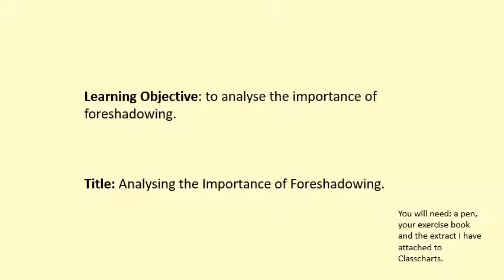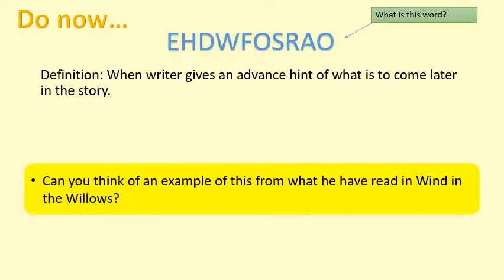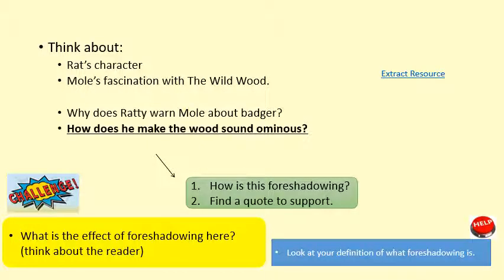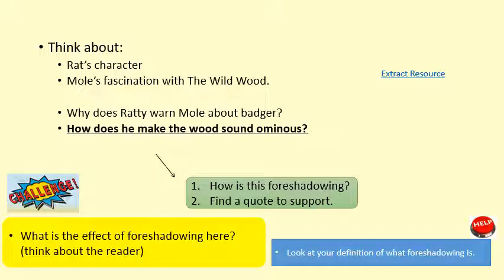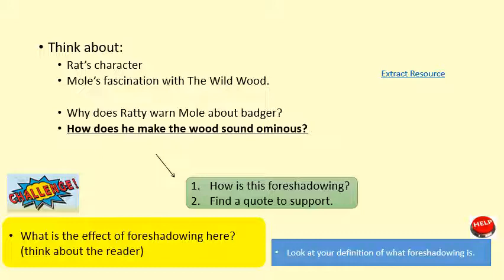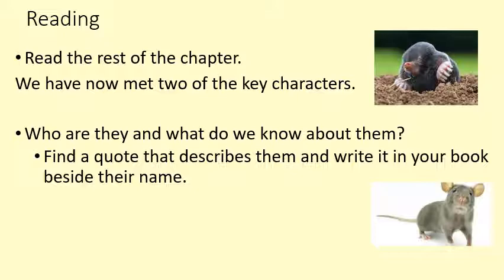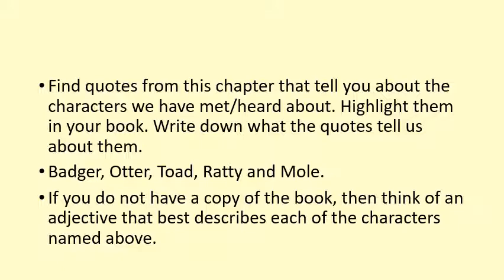03 Lesson Foreshadow and the Wild Woods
Hello Year Seven. I hope you had a nice weekend and are ready to go for another week of learning. Today we are going to explore the use of foreshadowing in The Wind in The Willows. You will be looking at foreshadowing in relation to Rat, Mole and The Wild Wood. I have attached a link to You Tube at the bottom of the page. Enjoy! Mr Houghton.